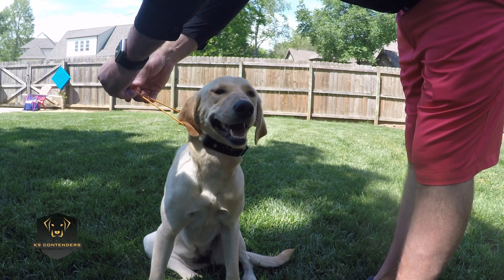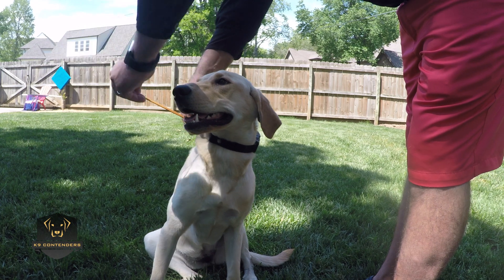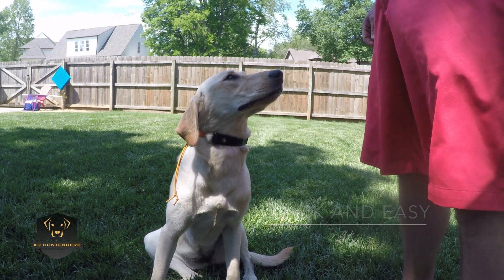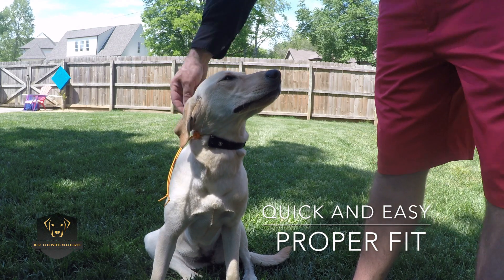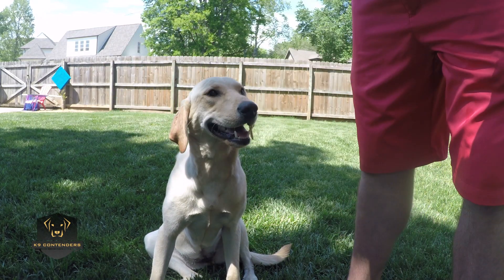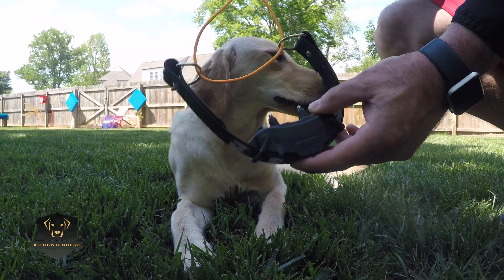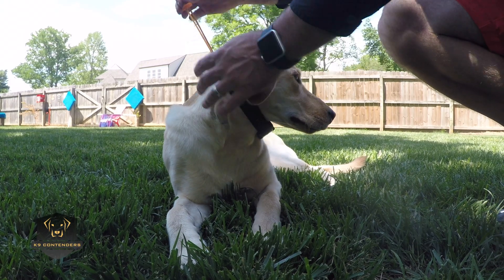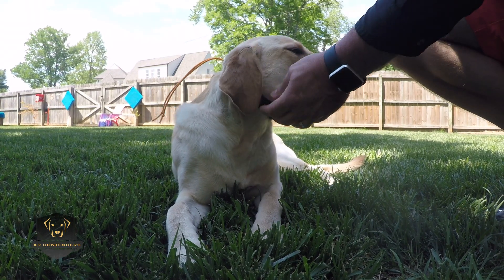Ecollar : Slip On Bungee Collar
This is a game changer! I came across one of these straps online and ordered one. I love the ease of use. You get a much better fit and changing from dog to dog is effortless.

I make my own but they can be found many places online.